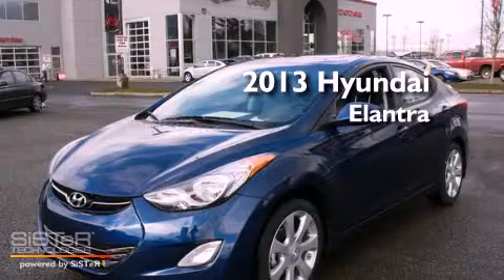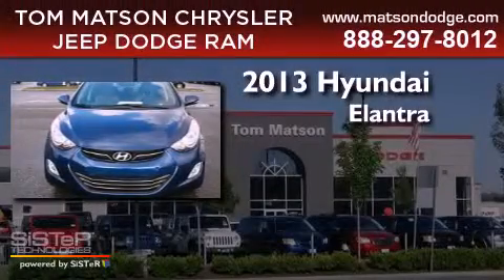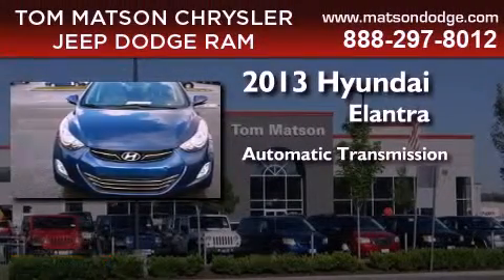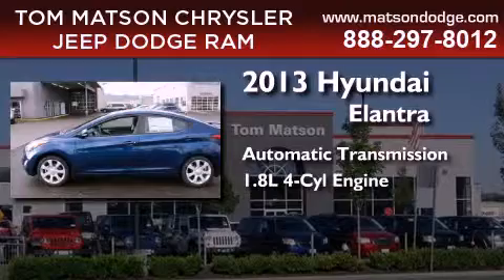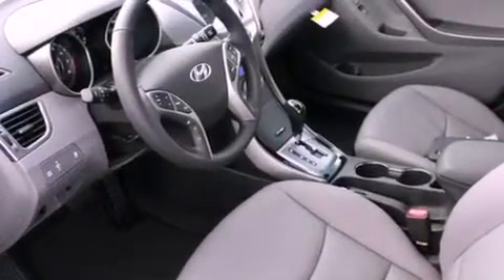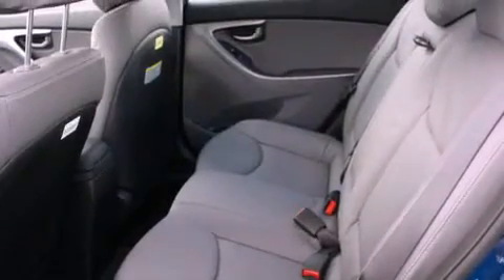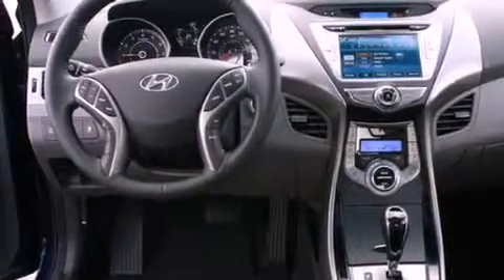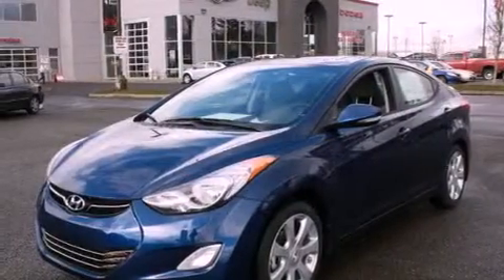2013 Hyundai Elantra Auburn WA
Year : 2013
 Make : Hyundai
 Model : Elantra
 Engine : 1.8L I4 DOHC 16V
 Trans . : Automatic
 Exterior : Atlantic Blue
 Miles : 25
 Interior : Gray

 2925 Auburn Way N.

 2013 Hyundai Elantra Auburn WA